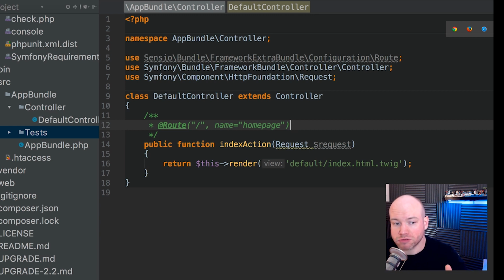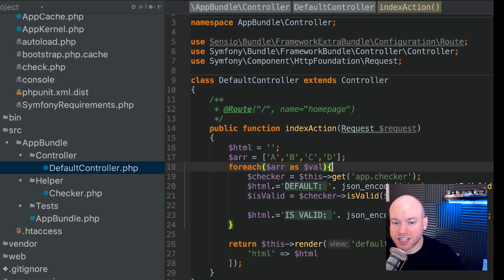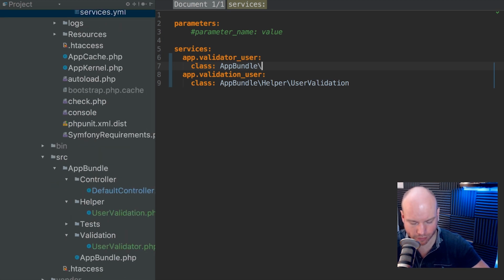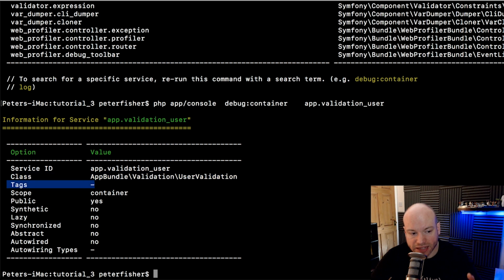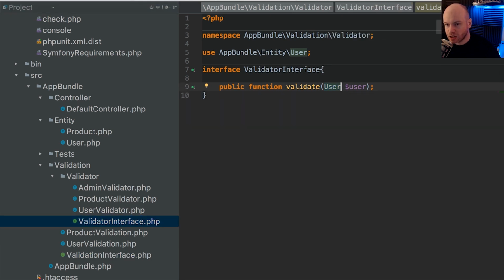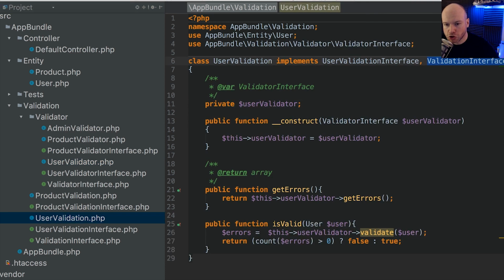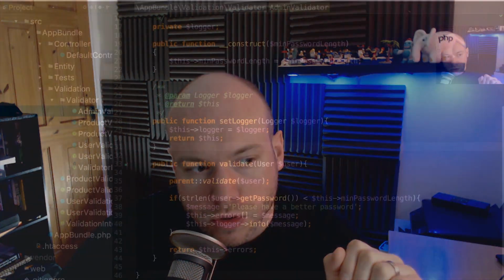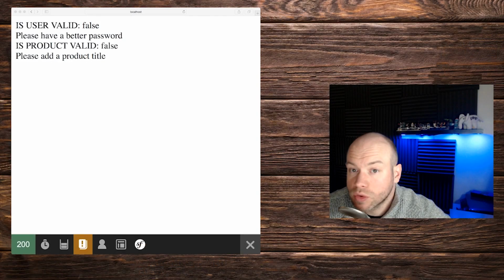Symfony 2.8 Services for Beginners - Full Course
This is the full Symfony 2.8 Services course with time coded links to each tutorial.

The course is 2 hours  and 22 minutes long

Tutorials in this course
Tutorial 1 Service Instances (0:00)
Tutorial 2 Dependency Injection (24:48)
Tutorial 3 Debugging the container (57:31)
Tutorial 4 Encapsulation (01:04:36)
Tutorial 5 How to inject parameters (01:43:01)
Tutorial 6 Setter injection (01:51:09)
Tutorial 7 Property injection (01:59:55)
Tutorial  8 How to deprecate services (02:11:55)
Tutorial 9 Private services (02:17:05)